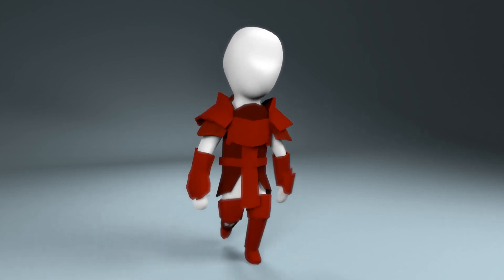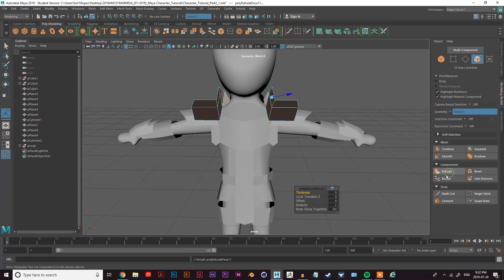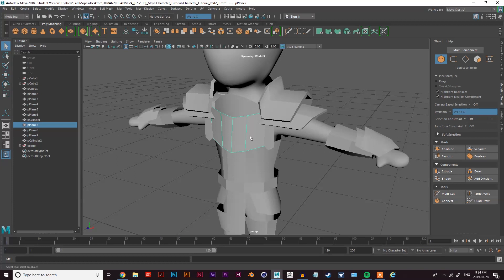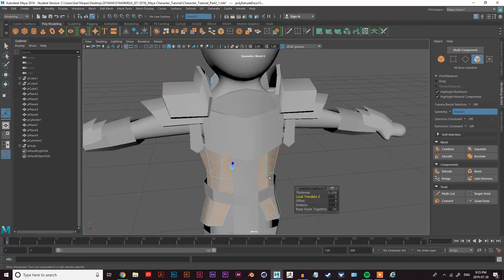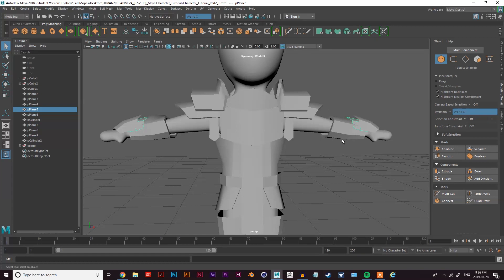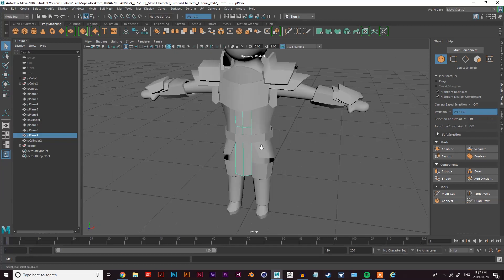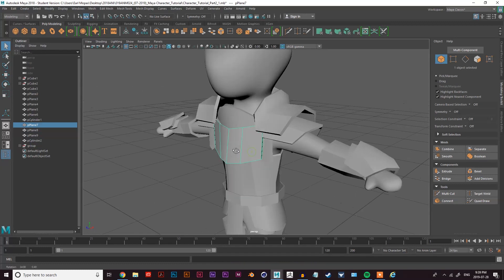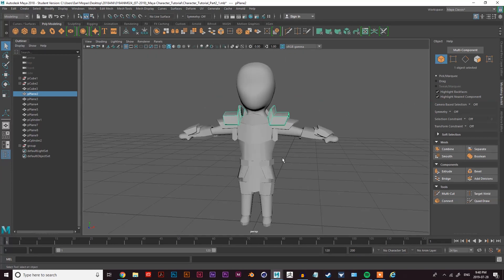How to Create a Low Poly Character in Maya (Part 3) | Step-by-Step Maya 2018-2019 Tutorials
What is up YouTube! Hope you're enjoying summer. I'm back at it with the next part of the step-by-step Autodesk Maya tutorial which is adding thickness to the armor pieces. Basically extrude then thickness, keep it at a decimal place below 1 and you should be good. But if you want to see how I go through the process here you go!